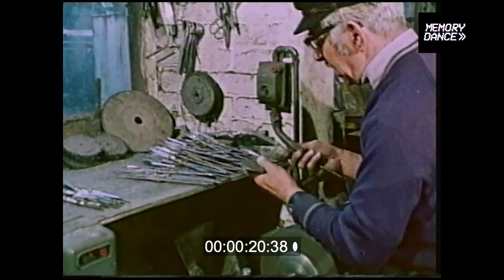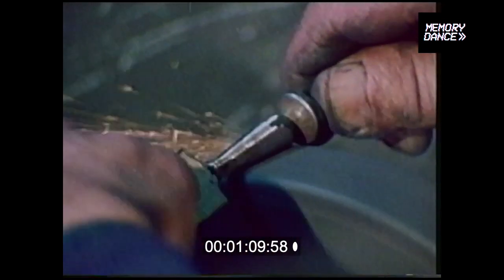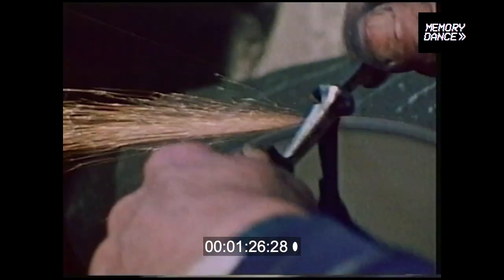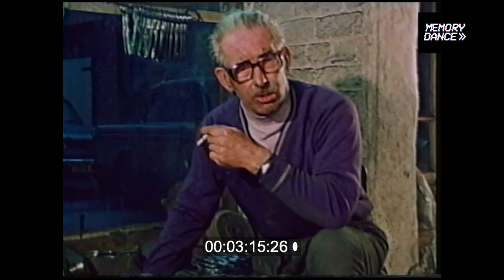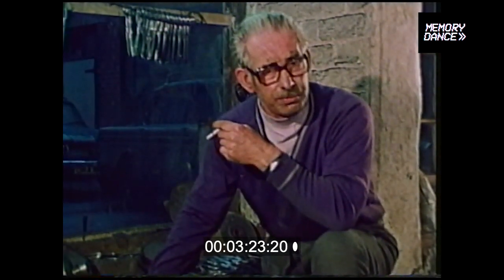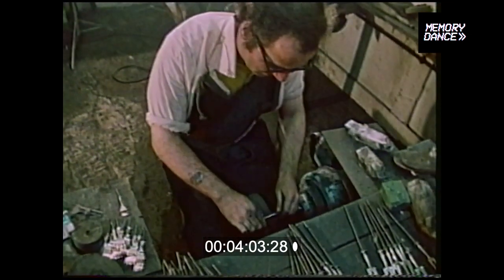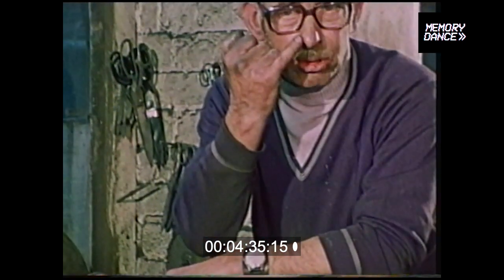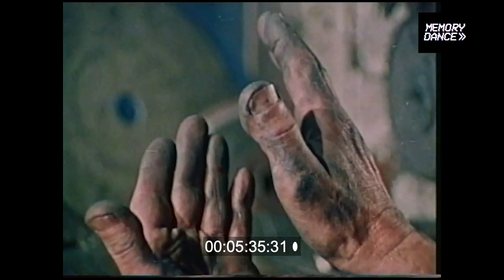1970s, Stan Shaw, Knife Cutler, Sheffield, Council, mesters, steel, cigarettes, archive, Yorkshire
Sheffield Polytechnic Trades And Crafts series.